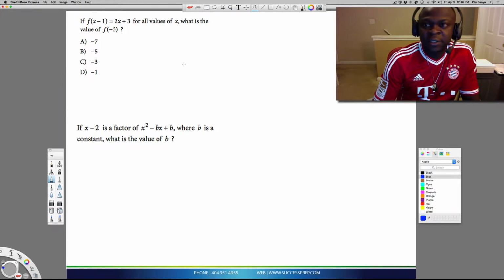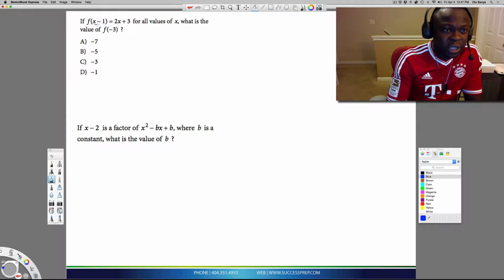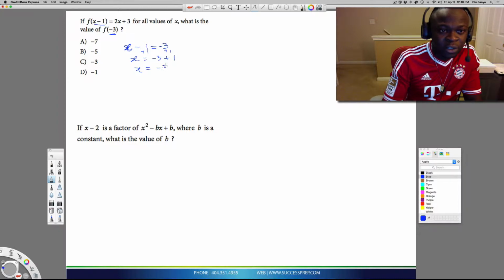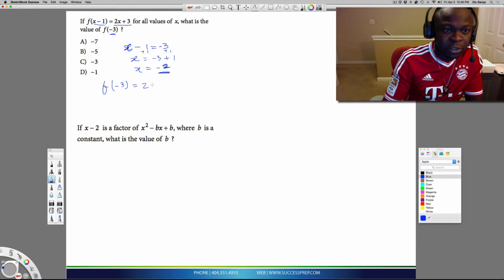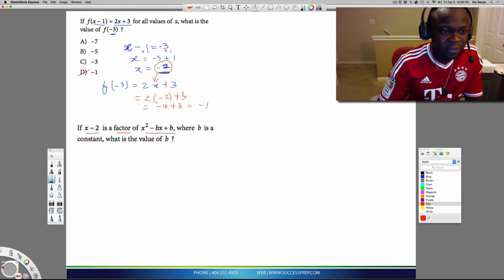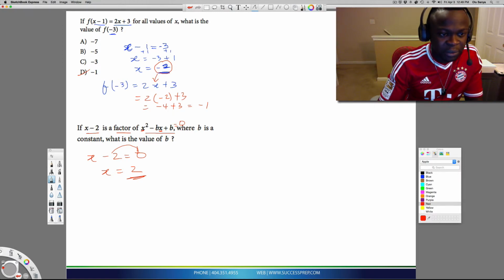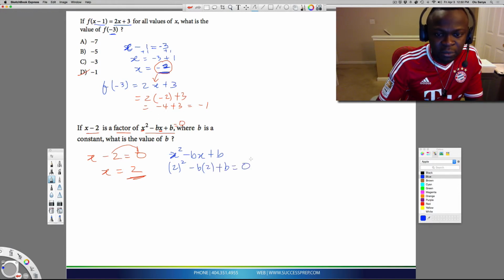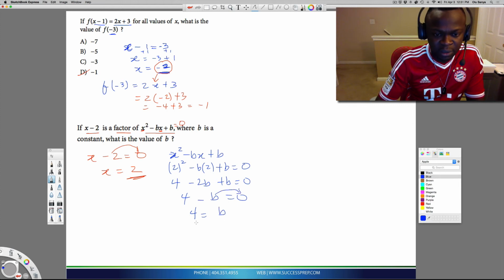New SAT_2016 Math: Functions & Factors | Passport to Advanced Math